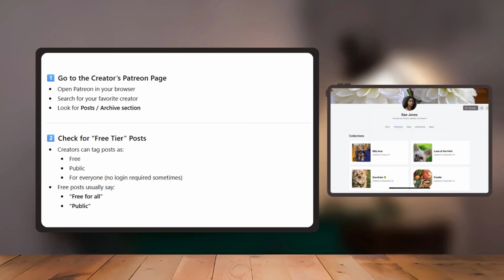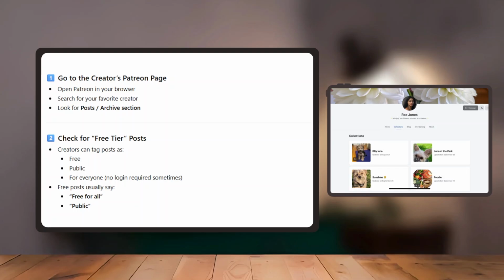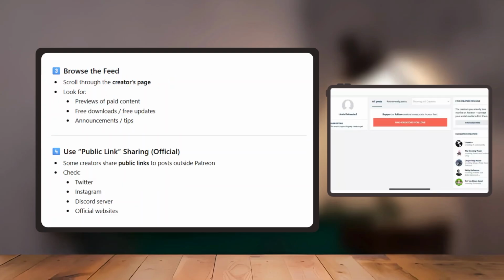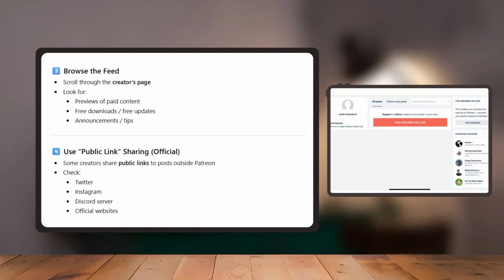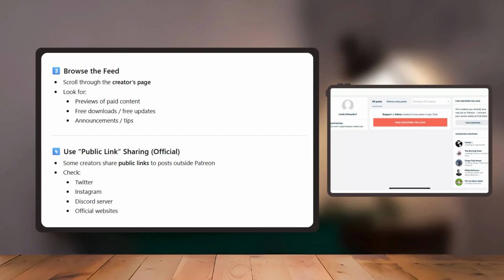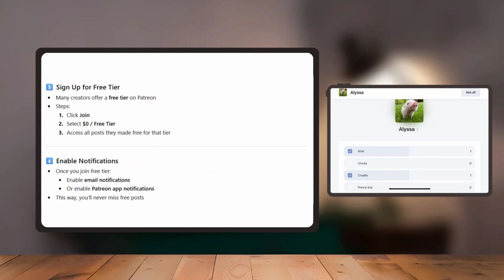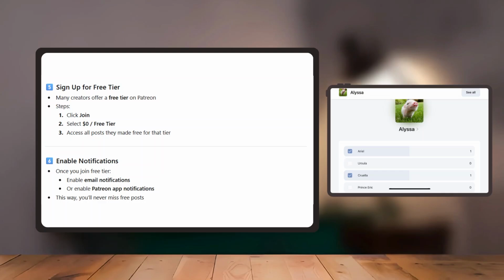How To Find Free Patreon Posts From your Favourite Creators | Step by Step Guide for 2026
Not every post on Patreon is locked behind a paywall, and many creators actually share free content that’s easy to miss if you don’t know where to look. In this 2026 step-by-step guide, you’ll learn how to find free Patreon posts from your favorite creators quickly—without signing up for paid tiers.

This tutorial walks you through navigating creator pages, using filters to surface public posts, and spotting which content is available for free versus members-only. You’ll also see simple methods to follow creators, stay updated on new public uploads, and avoid common mistakes that hide free content from view.

By the end, you’ll know exactly how to access free Patreon posts, discover more content from creators you like, and keep up with updates without paying for a subscription.